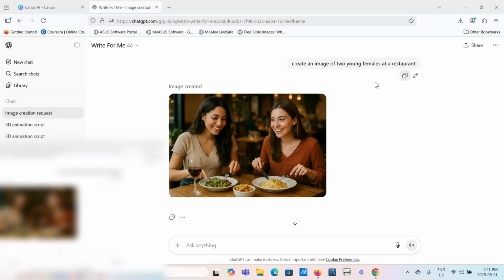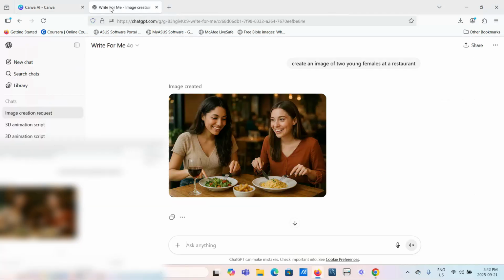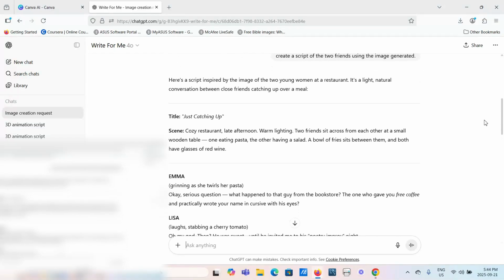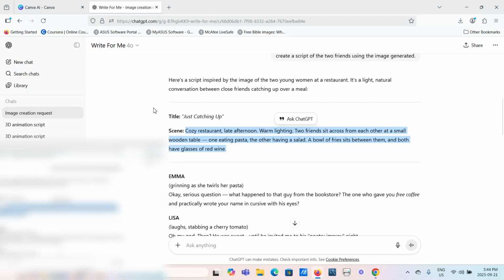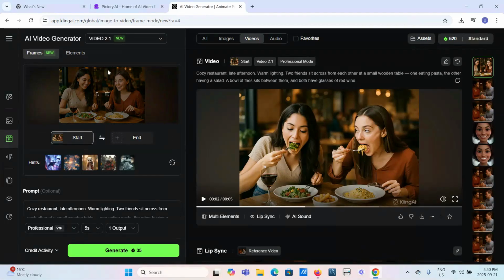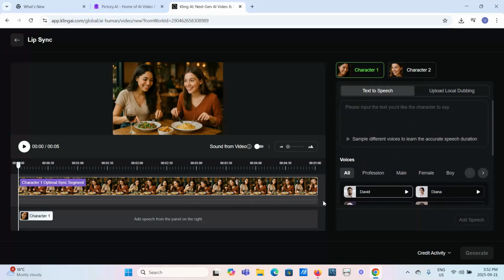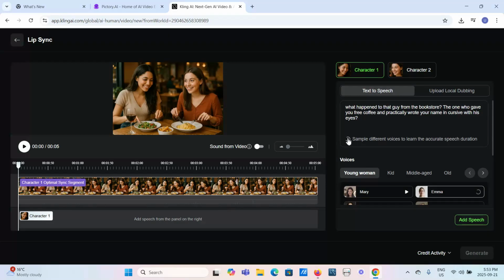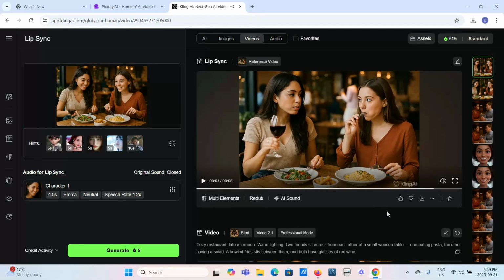How to Create Viral AI generated Videos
✨ Ready to create videos that grab attention and go viral? In this tutorial, I’ll walk you step-by-step through how to use a powerful video-generating tool to make content that stands out, engages viewers, and skyrockets your reach.

🎬 What you’ll learn in this video:
✔️ How to use AI-powered tools to generate stunning videos effortlessly
✔️ Step-by-step instructions for beginners and creators of all levels
✔️ Tips & tricks to make your videos more engaging and share-worthy
✔️ Proven strategies to help your videos go viral in 2025 and beyond

Whether you’re building a YouTube channel, growing your business, or just looking to create eye-catching content, this guide will give you everything you need to start creating videos that people can’t stop watching.

👉 Drop your questions in the comments below—I’d love to hear about your video ideas!